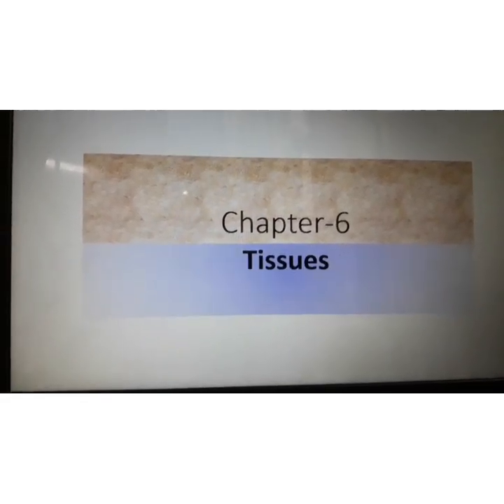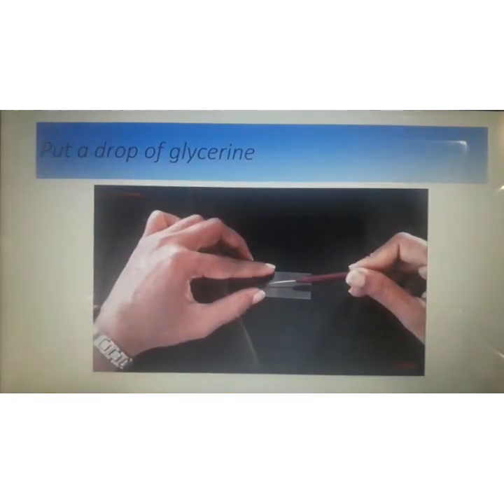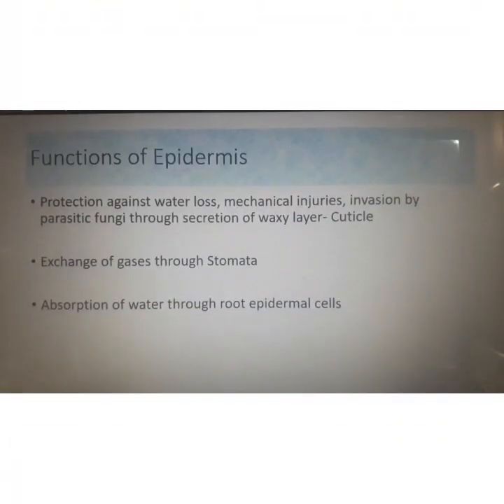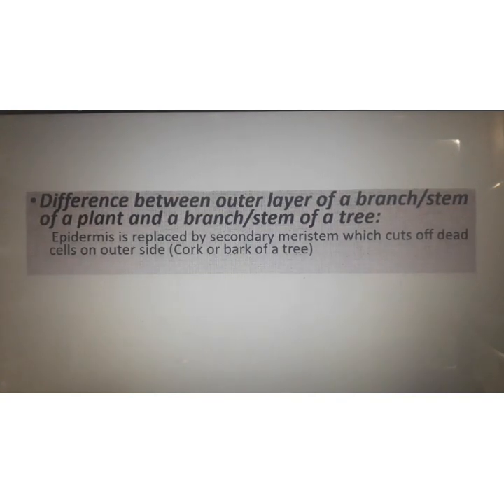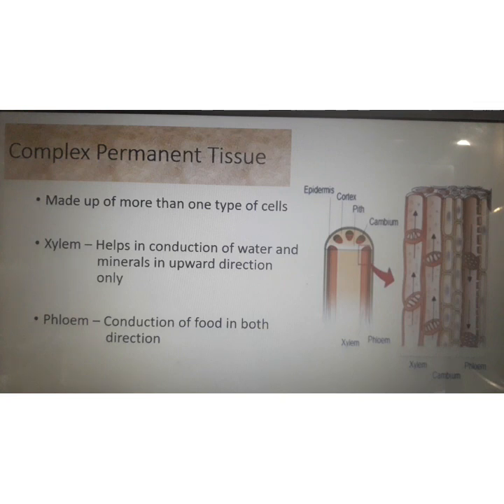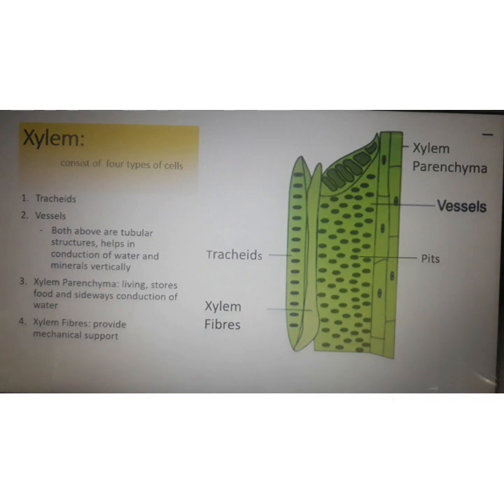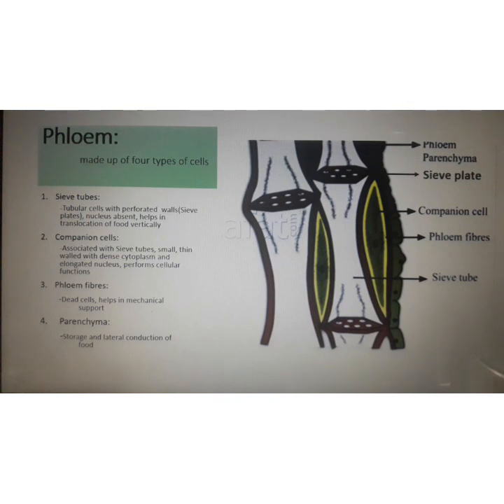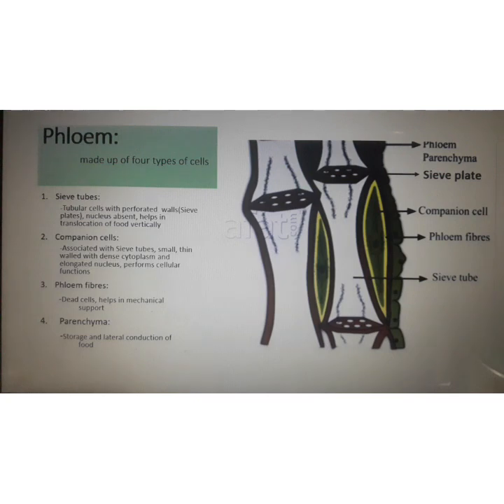Class IX (Biology) Chapter No. 6 "Tissues" Part - 3 (Attachment in description box)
Chapter No. 6 "Tissues"
Part - 3 (Protective tissue and Complex permanent tissue)